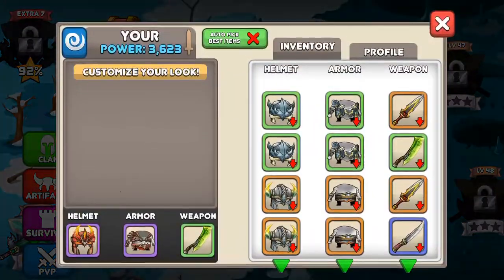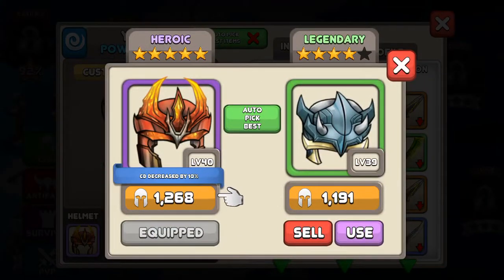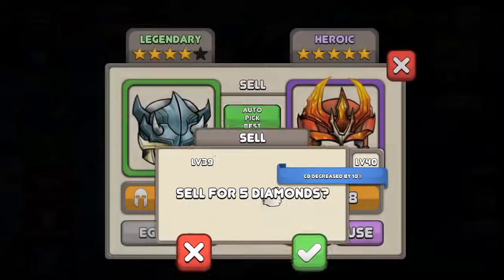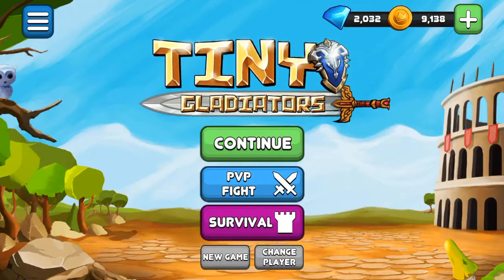(Tiny Gladiators)I got the colossus character